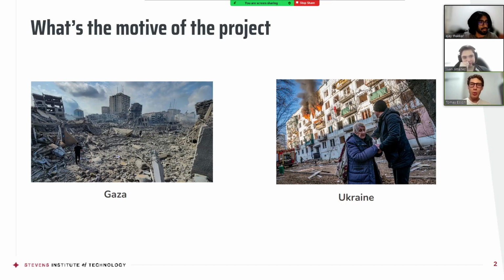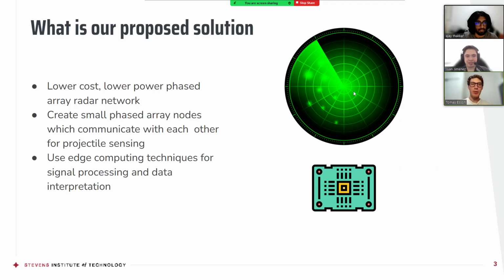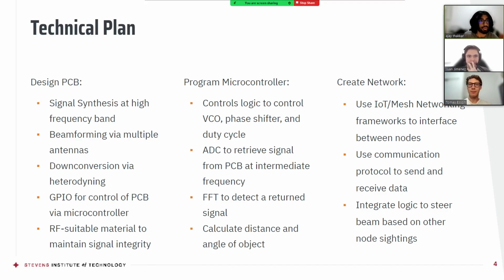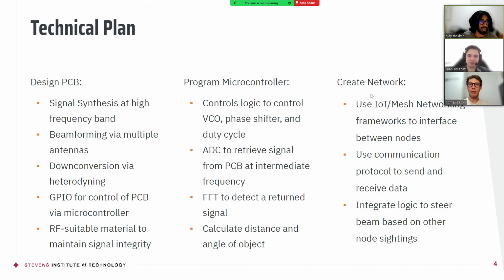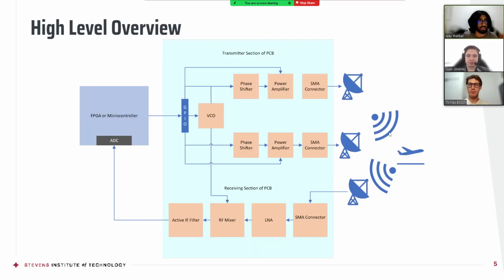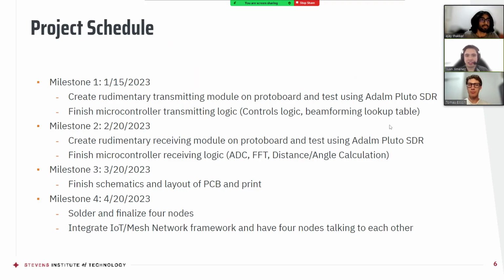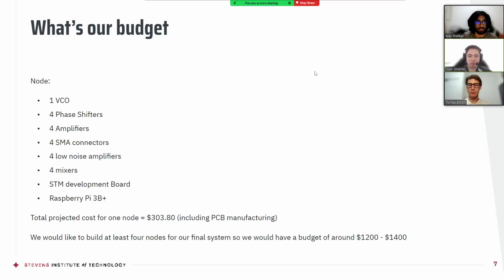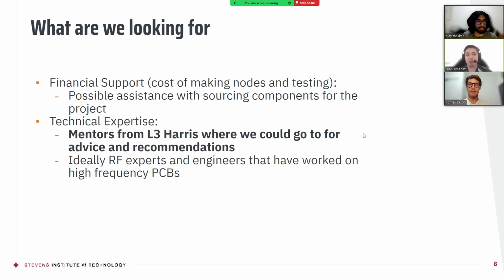L3Harris Senior Mentor Program: Mithril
Mithril: Missile and Ballistics Detection System for L3Harris Senior Mentor Program